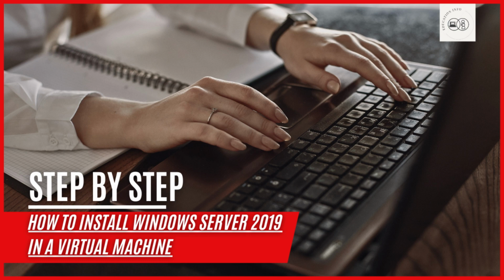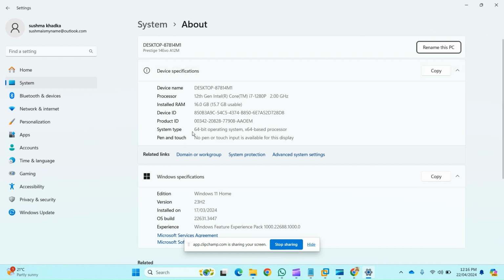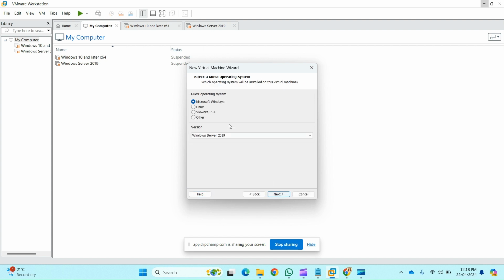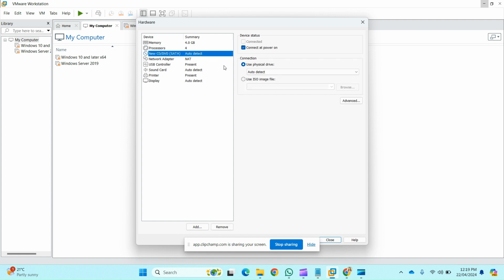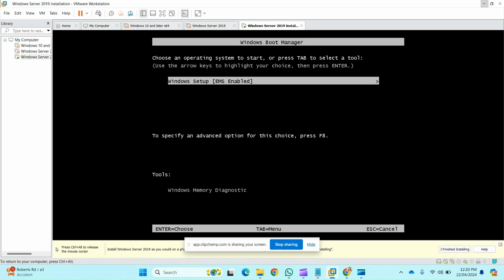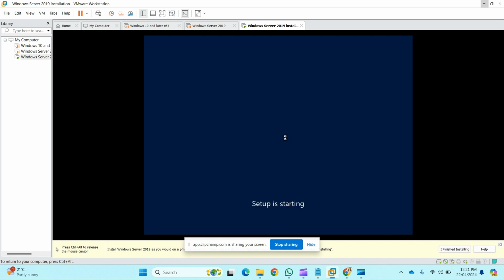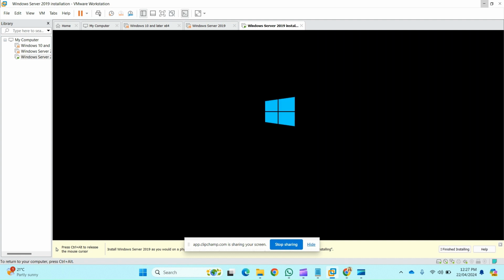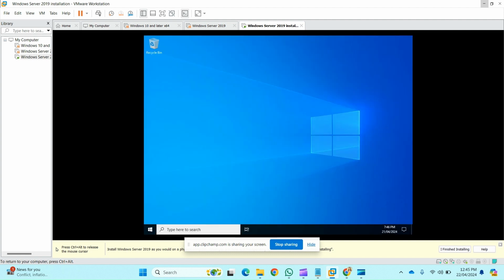Step-by-Step Guide: Installing Windows Server 2019 on VMWare Workstation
Step-by-Step Guide: Installing Windows Server on a Virtual Machine !!

In this tutorial, learn how to install Windows Server on a virtual machine with ease. Follow these simple steps:
1) Download Windows Server ISO: Begin by downloading the Windows Server ISO image. You can either search for it on Google or use the following link: Microsoft Windows Server 2019 ISO.
2) Open Virtual Machine Software: Next, open your preferred virtual machine software (VMware workstation).
3) Create New Virtual Machine: Within the virtual machine software, create a new virtual machine. Select the option to use an ISO image for installation.
4) Mount ISO Image: During the virtual machine creation process, choose the option to mount the downloaded Windows Server ISO image as the installation media.
5) Follow Installation Wizard: Finally, follow the installation wizard prompts to complete the setup of Windows Server on your virtual machine.

By following these steps, you'll have Windows Server up and running on your virtual environment in no time. Happy virtualization!